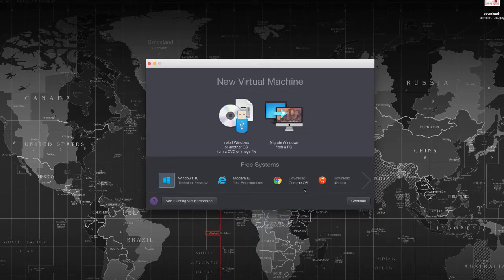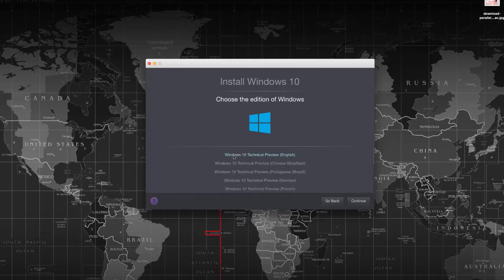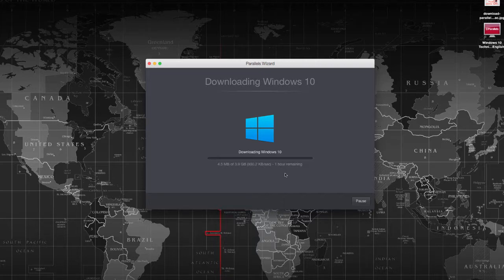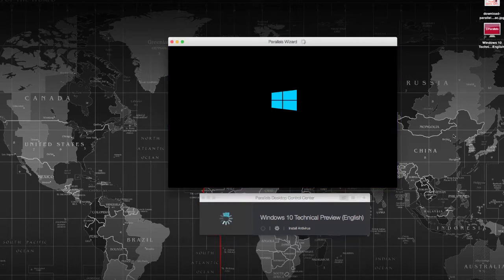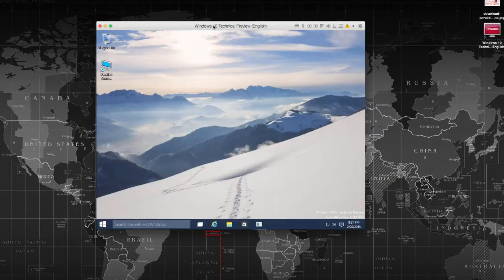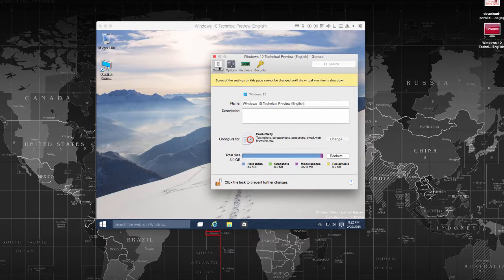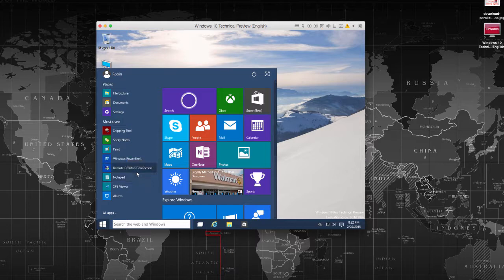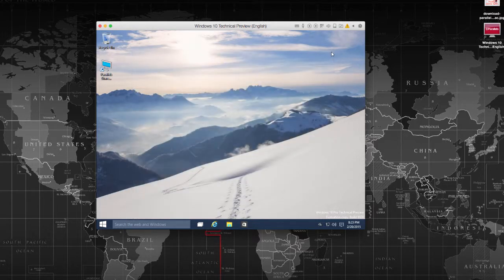Download and Install Windows 10 on Mac OS X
Download and Install Windows 10 on Mac OS X in few mouse clicks easily. Parallels Desktop 10 is a popular Virtualization software for Mac and it supports Microsoft Windows 10. You can download windows 10 right after installing Parallels App on your Mac computer.